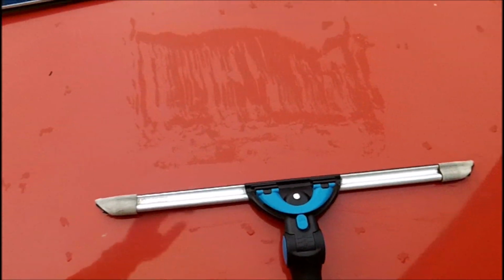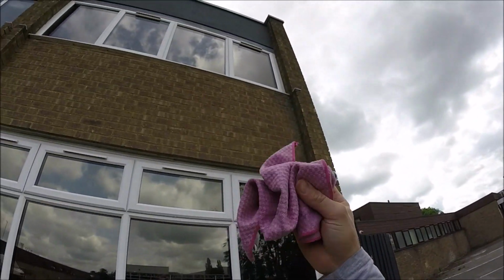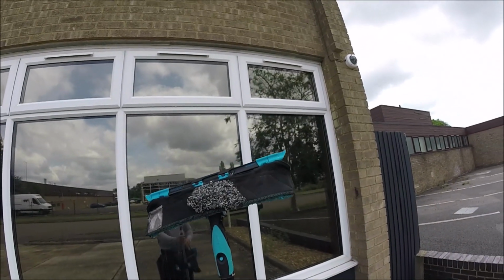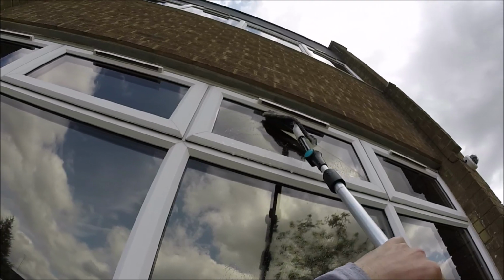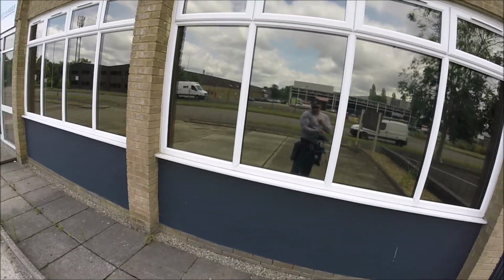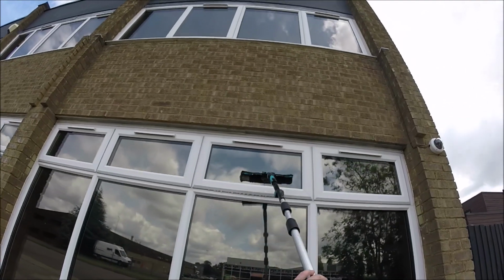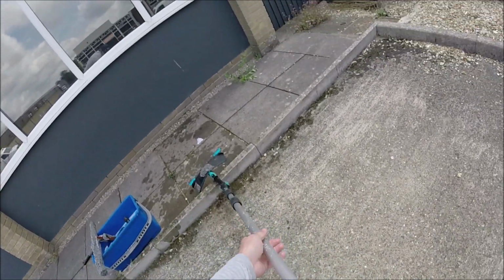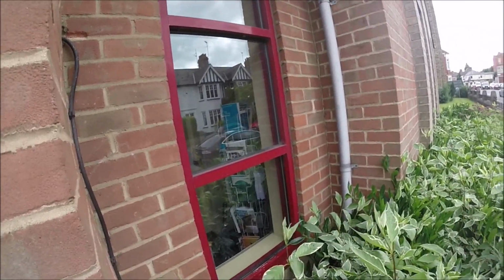Moerman Excelerator 2.0 Functionality Review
Next level window cleaning tools & techniques